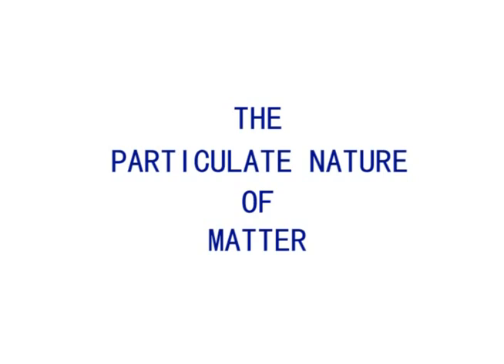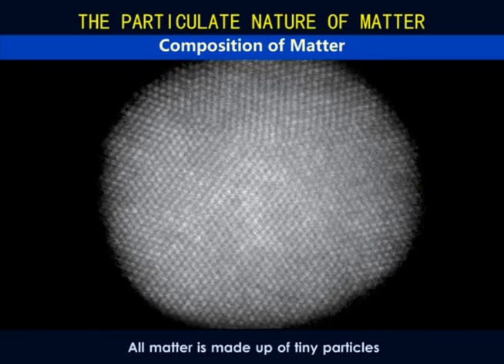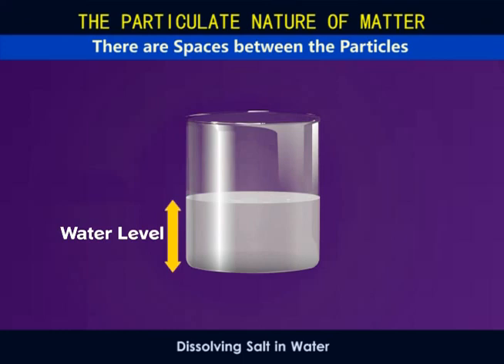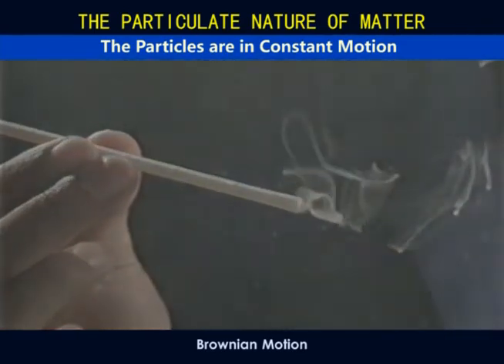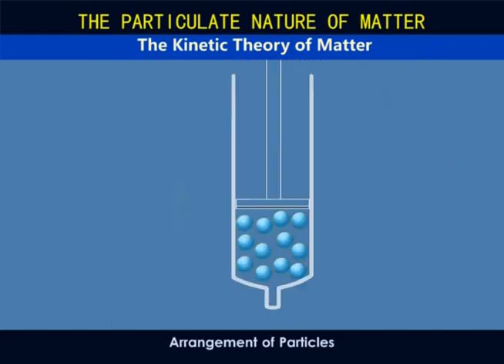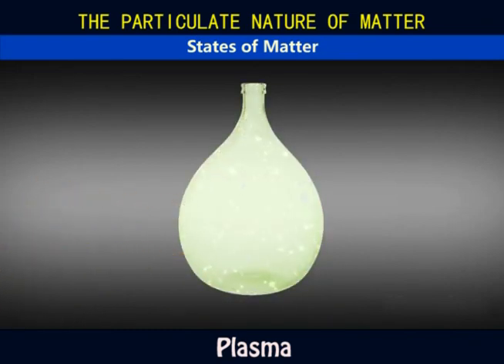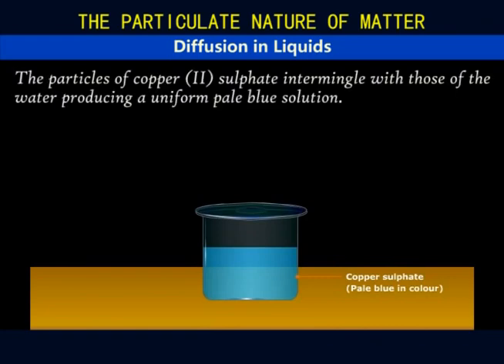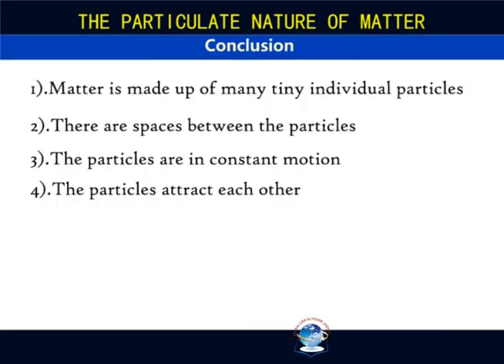3 January 2022